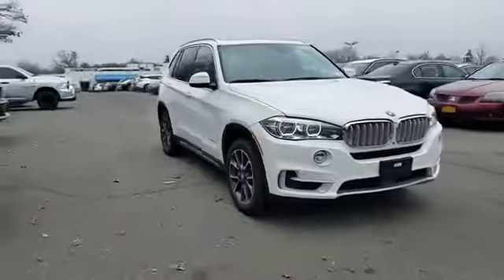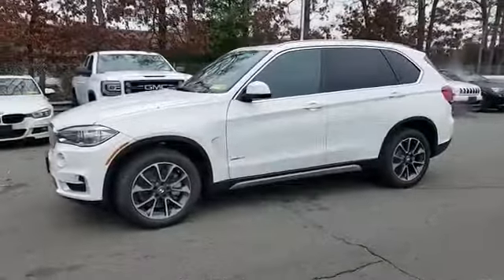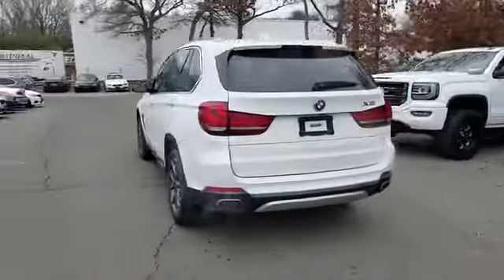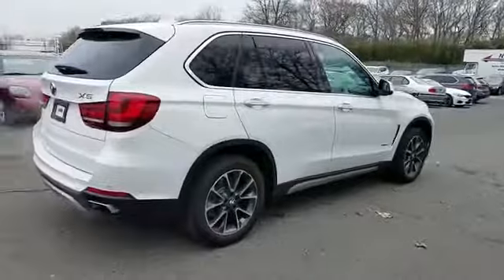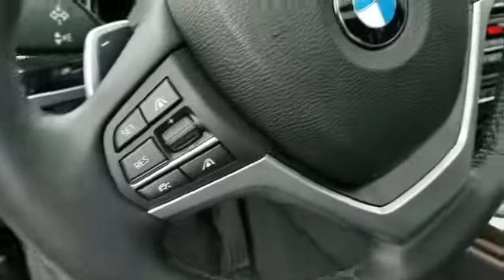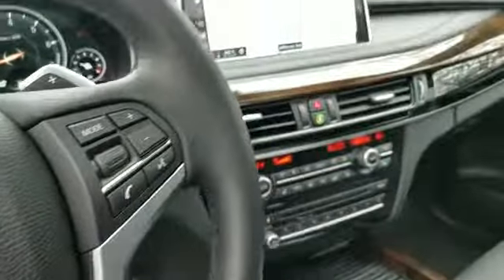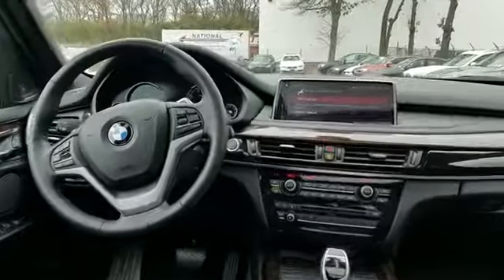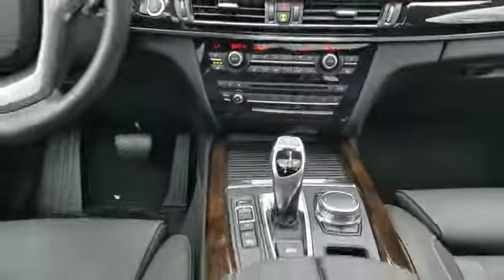2018 BMW X5 xDrive50i Huntington, Dix Hills, Commack, Melville, Smithtown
2018 BMW X5 xDrive50i Huntington, Dix Hills, Commack, Melville, Smithtown GREAT MILES 4,038! Sunroof, Heated Leather Seats, Navigation, Alloy Wheels, Rear Air, Panoramic Roof, Power Liftgate, All Wheel Drive, Turbo Charged, HEATED REAR SEATS, FRONT VENTILATED SEATS, TRANSMISSION: SPORT AUTOMATIC READ MORE! KEY FEATURES INCLUDE: Leather Seats, Navigation, Sunroof, Panoramic Roof, All Wheel Drive, Power Liftgate, Rear Air, Turbocharged, Premium Sound System, Satellite Radio, Onboard Communications System, Aluminum Wheels, Keyless Start, Dual Zone A/C, Smart Device Integration Rear Spoiler, Keyless Entry, Privacy Glass, Remote Trunk Release, Child Safety Locks. OPTION PACKAGES: EXECUTIVE PACKAGE Automatic High Beams, Head-Up Display, Soft-Close Automatic Doors, Adaptive Full LED Lights, Dynamic Digital Instrument Cluster, PREMIUM PACKAGE Speed Limit Information, Active Driving Assistant, lane departure warning, forward collision warning, pedestrian warning and city collision mitigation, Active Blind Spot Detection, Surround View Cameras, Parking Assistant, Lane Departure Warning, Heated Steering Wheel, DRIVING ASSISTANCE PLUS PACKAGE ACC Stop & Go + Active Driving Assistant, Extended Collision Mitigation, FRONT VENTILATED SEATS, WIRELESS CHARGING Enhanced USB & Bluetooth (ZEB), WiFi Hotspot, HEATED REAR SEATS, TRANSMISSION: SPORT AUTOMATIC (STD). BMW xDrive50i with Alpine White exterior and Black Dakota Leather interior features a 8 Cylinder Engine with 445 HP at 5500 RPM*. VISIT US TODAY: Family owned for over 50 years, Competition BMW of Smithtown has been providing exceptional customer service to the Smithtown, New York area. We strive to exceed your expectations when buying your next car. The experienced and professional sales team at Competition BMW isn't satisfied until you are driving off of the lot in the car that is perfect for you, and your lifestyle. Horsepower calculations based on trim engine configuration. Please confirm the accuracy of the included equipment by calling us prior to purchase.